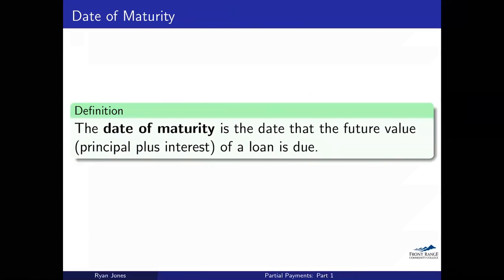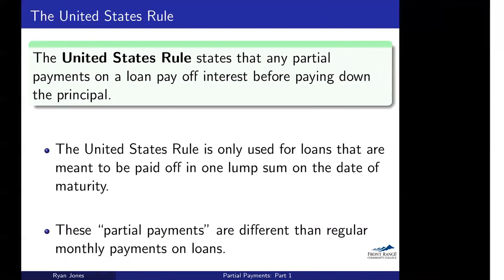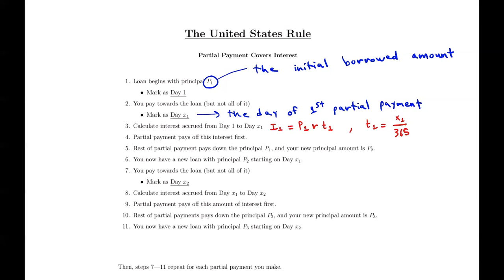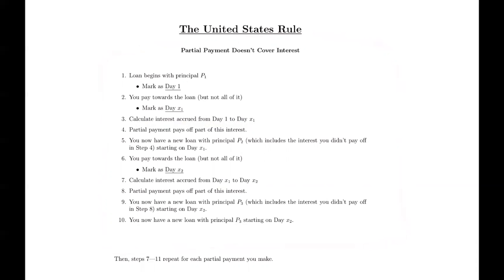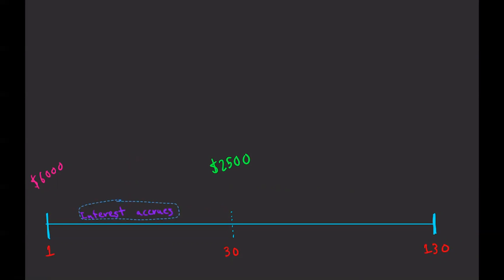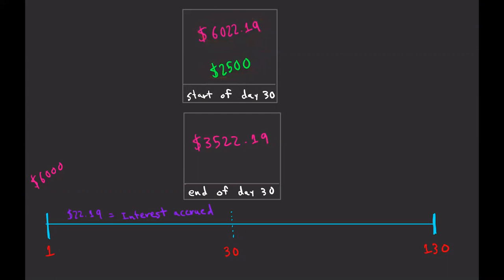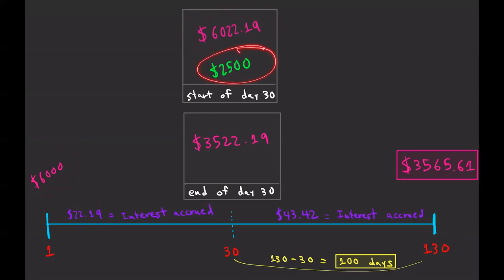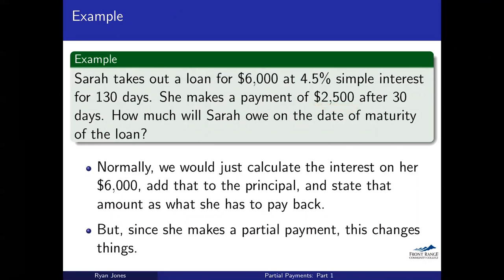MAT 1240 -- Lecture 35 -- Partial Payments (Part 1)